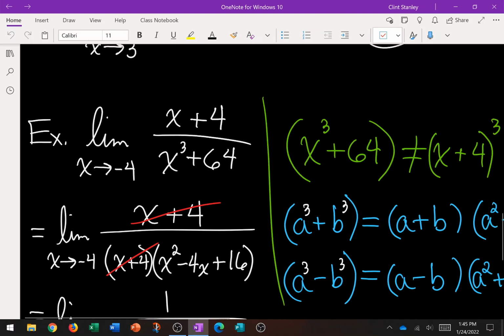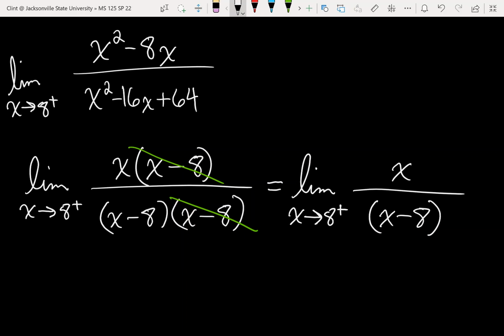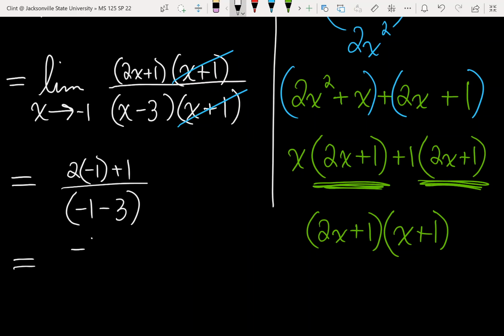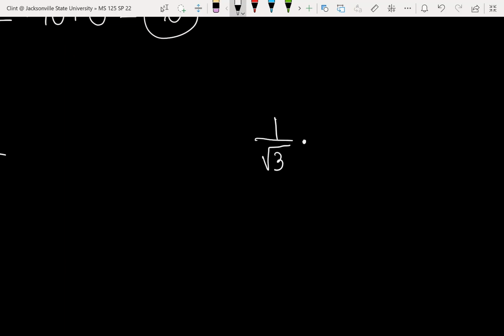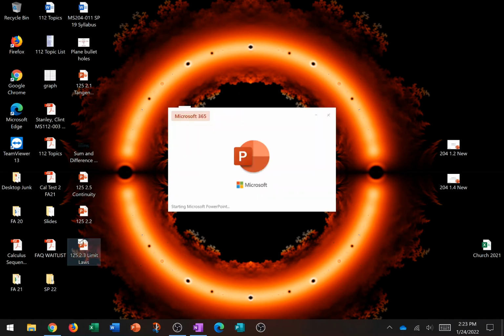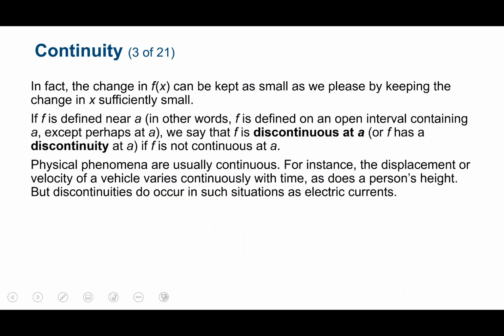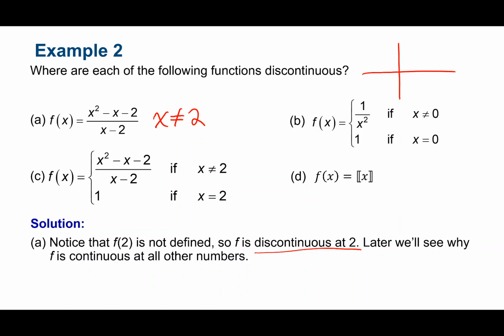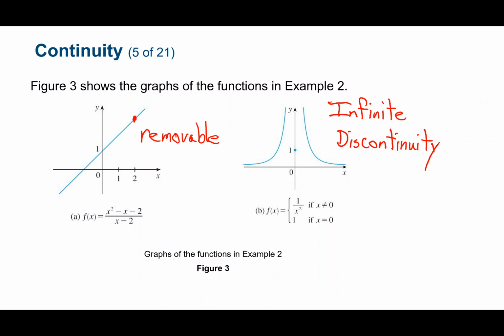MS 125 More 2.3 Examples, 2.5 Continuity (part 1)